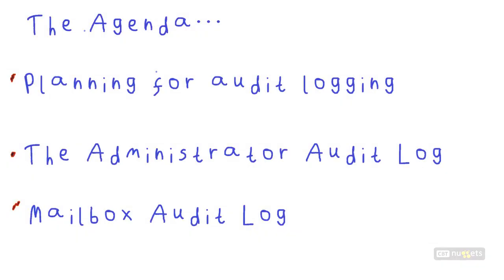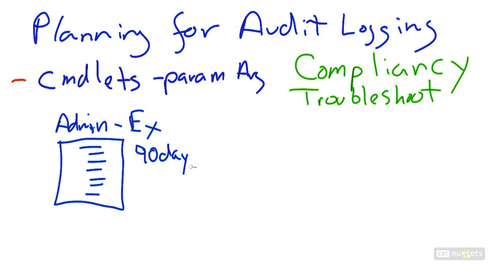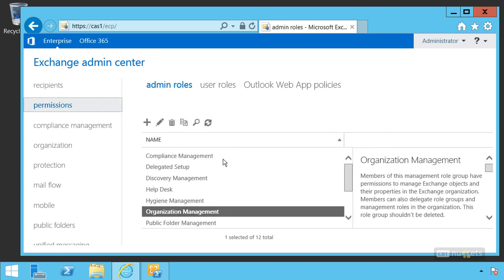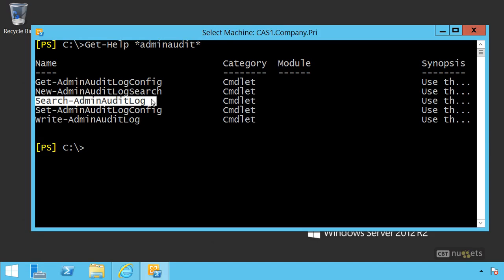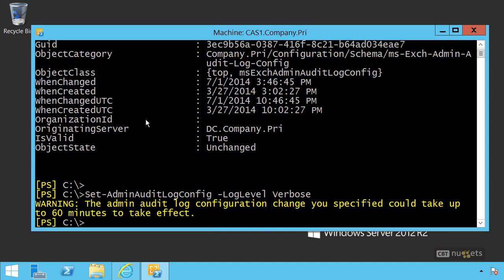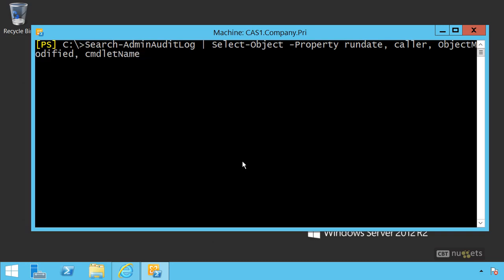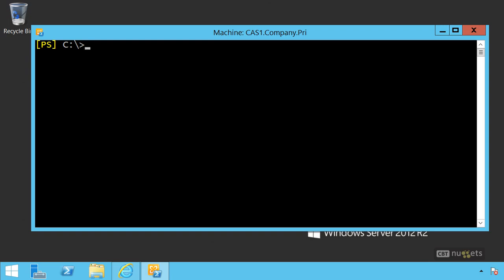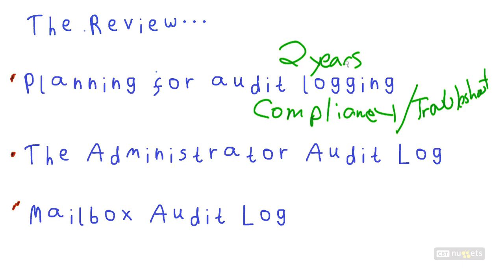15 Cbt Nuggets Microsoft Exchange Server 2013 70 342 Planning For Auditing